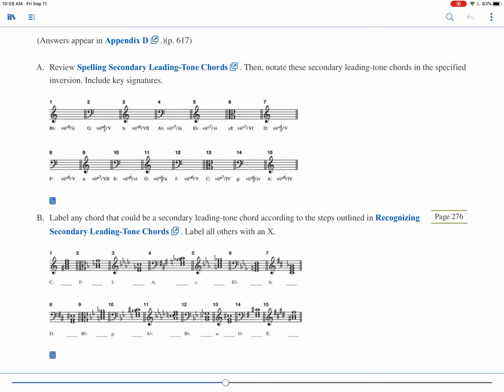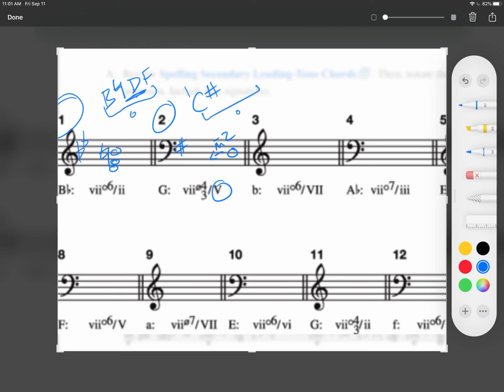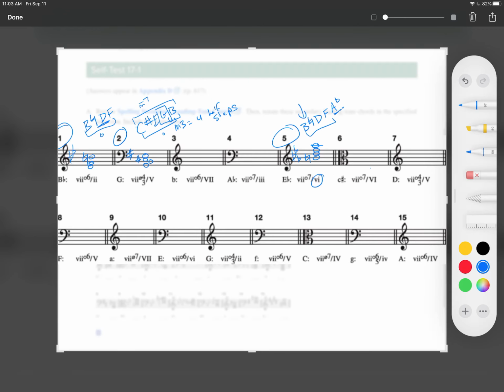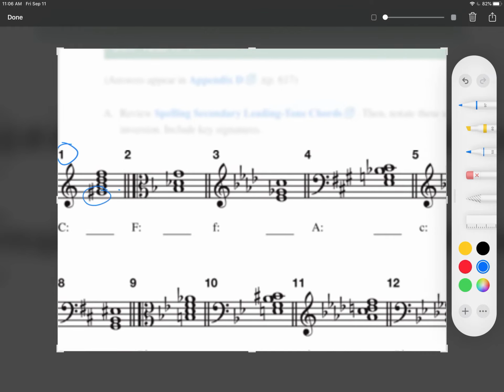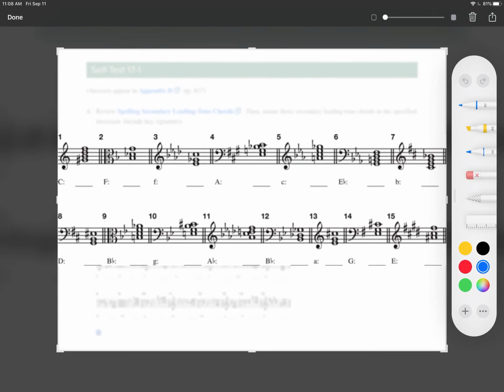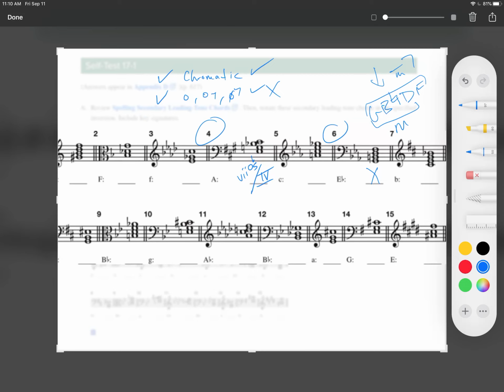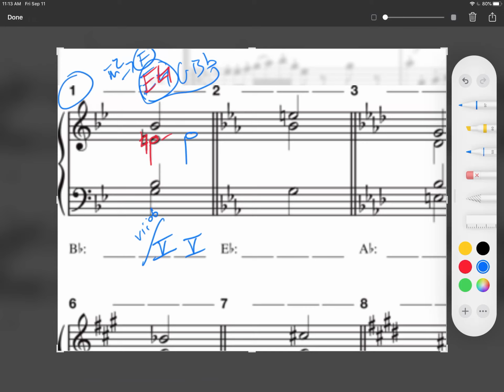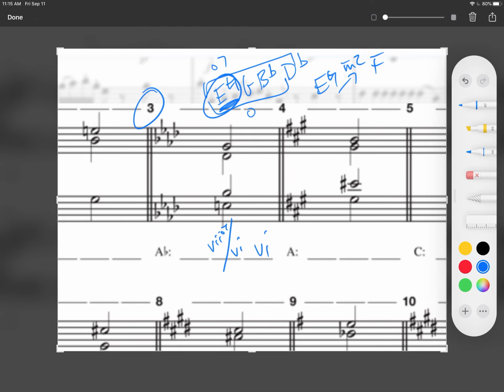Chapter 17 - Secondary Leading Tone Chord Spelling, ID, and part writing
Western Kentucky University
Dr. Zachary Lopes, instructor